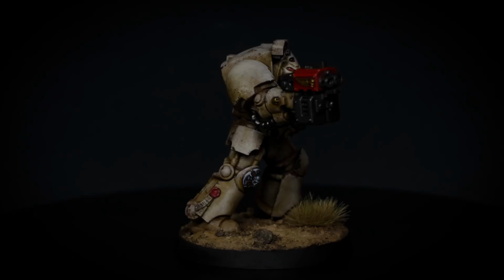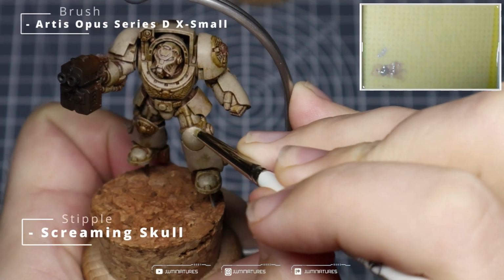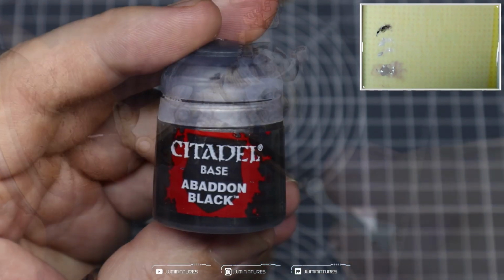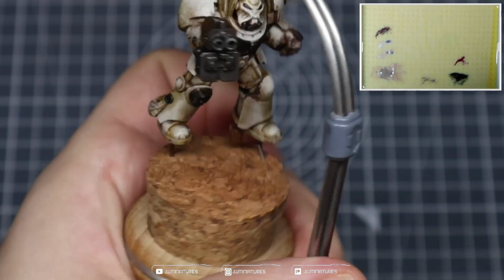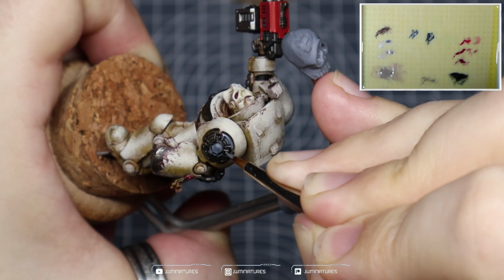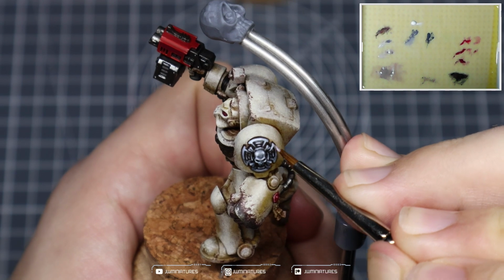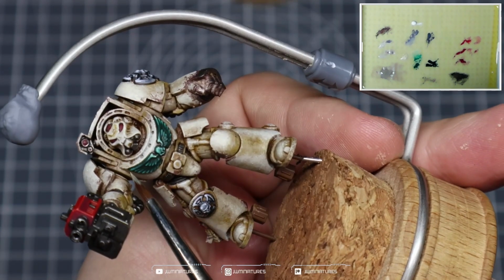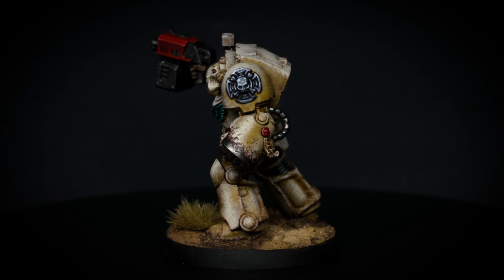How to Paint: Deathwing Terminators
Join me and discover how to achieve a grimdark and gritty textured armour using only dry brushes! Create weathered armor, shiny volumetric highlights and pop colour details on the iconic Deathwing Terminators. This tutorial is your ticket to transforming your miniatures into stunning works of grimdark beauty!

Whether you're a seasoned hobbyist or a beginner, I break down the process step by step, making it easy for you to elevate your painting game. Don't miss out on the chance to bring your Deathwing Terminators to life – hit play, grab your brushes, and let the painting begin!

GW Conversion*:
Zinc White -- Corax White
Riff Green -- Nocturne Green
Hykey Yellow -- Dorn Yellow
Exhaust Manifold -- Iron Warriors

*Mostly guesses

Brushes:
Artis Opus Medium Drybrush
Artis Opus X-Small Drybrush
Artis Opus Series M size 2

Chapters:
00:00 Intro and Paints
00:33 Cream Armour
04:45 Chipping and Weathering
05:26 Black Base Coats and Clean Up
06:09 Metallics
07:30 Gun Casing and Purity Seals
09:44 Stone Emblems
13:04 Green Aquila
15:23 Lenses
16:53 Finishing Touches
17:18 Completed Mini and Final Thoughts